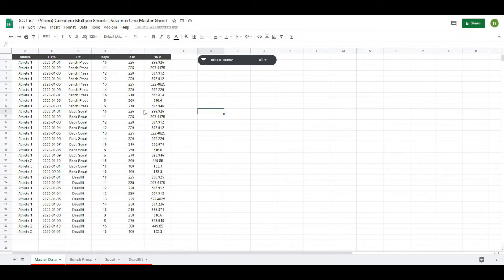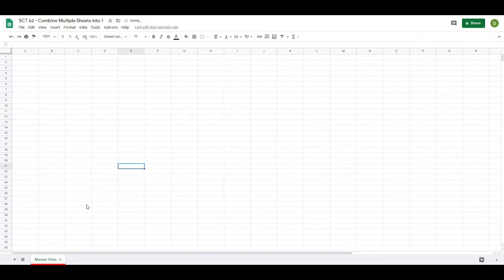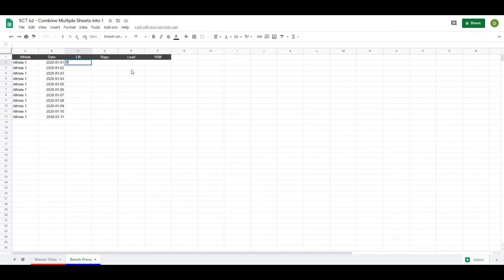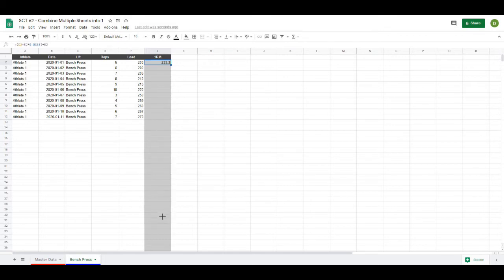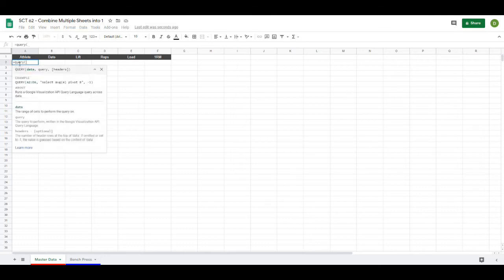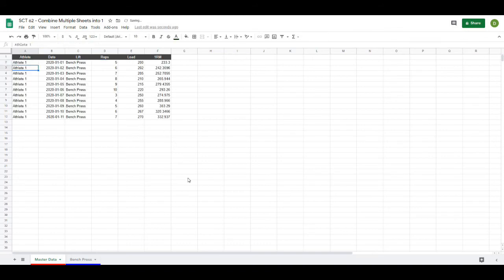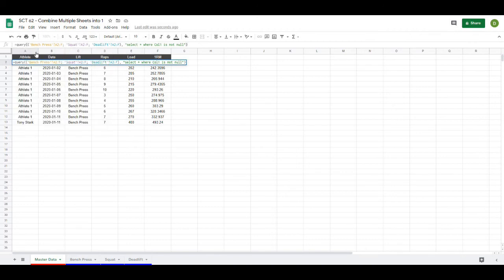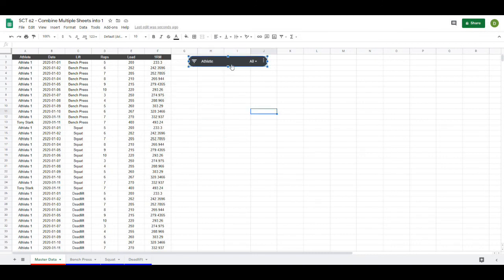How To Combine Data From Multiple Tabs Into One Tab in Google Sheets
In this video I will show you how to combine data from multiple tabs in google sheets into one master data tab using the query function. This function allows you to combine data from multiple sources.